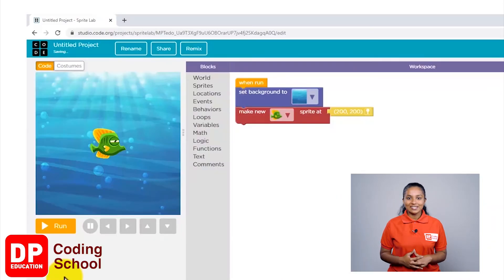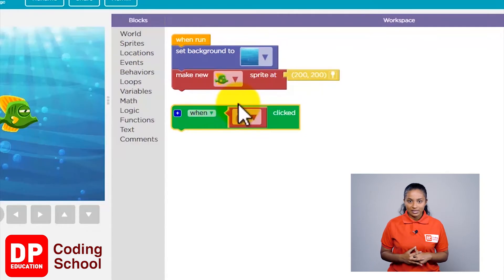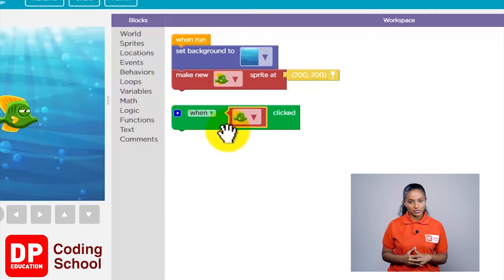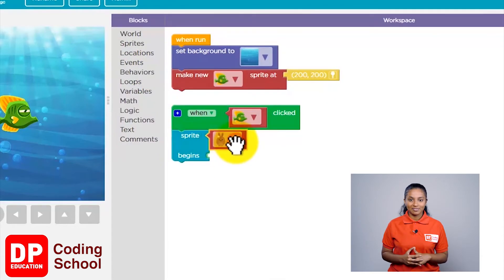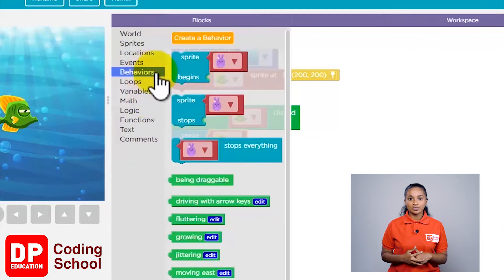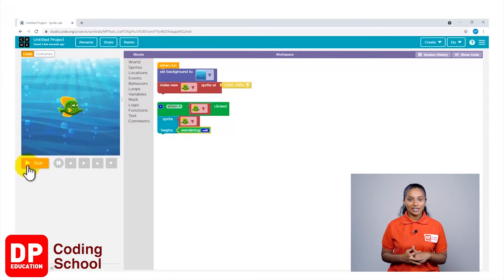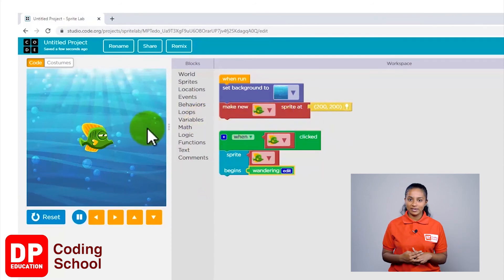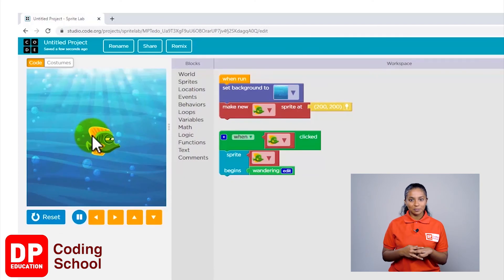Project 2 - Step 4 - We are now going to teach the fish to swim.